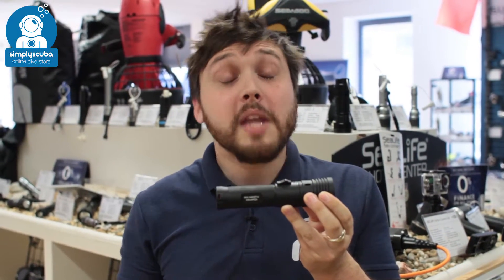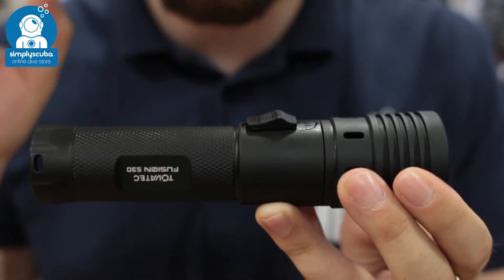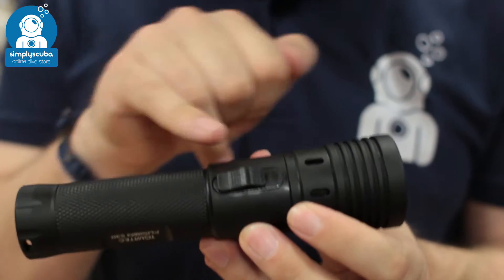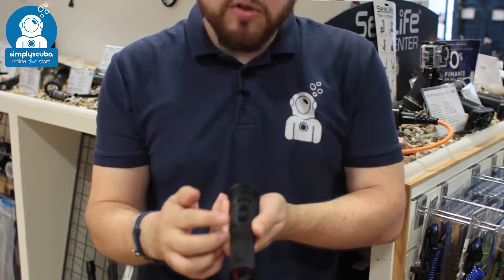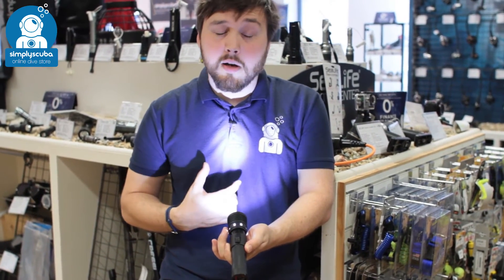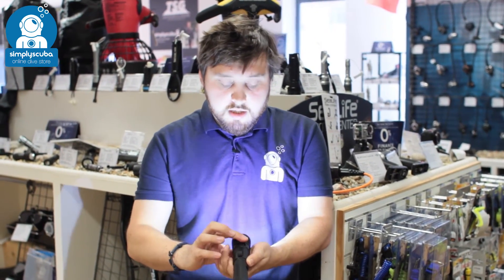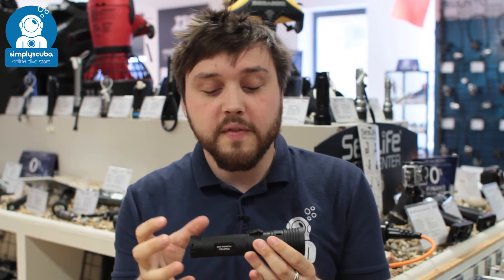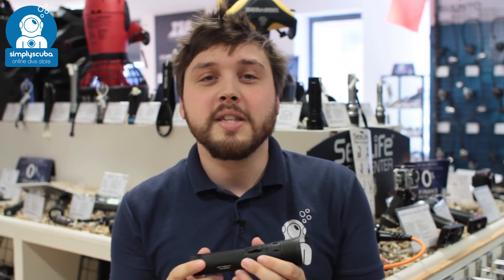Tovatec Fusion 530 Torch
The Tovatec Fusion 530 Torch is a mid-sized torch with a powerful 530 lumens of power into an adjustable beam making it incredibly versatile. The head of the torch can adjust the beam from a wide 100° beam to a focused 12° spot light to illuminate a scen or a specific object.

Powered by either AAA batteries or the included rechargeable Li Ion 18650 battery. Waterproof down to 100m.